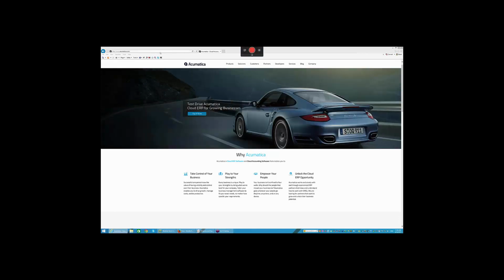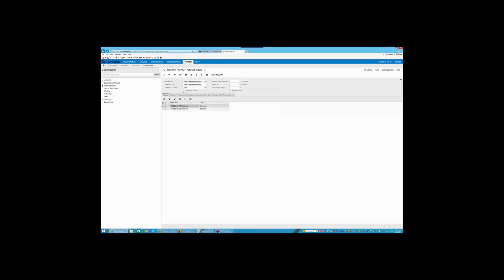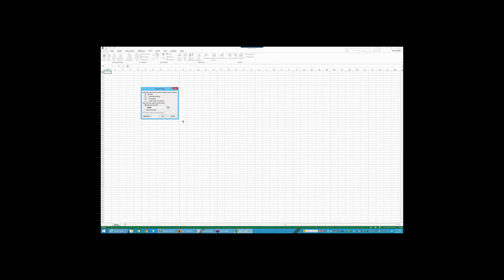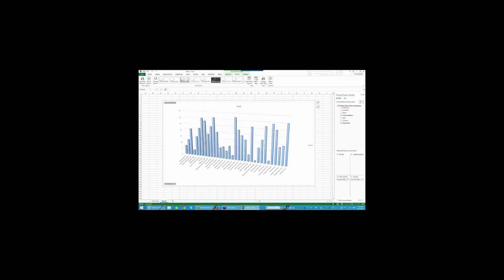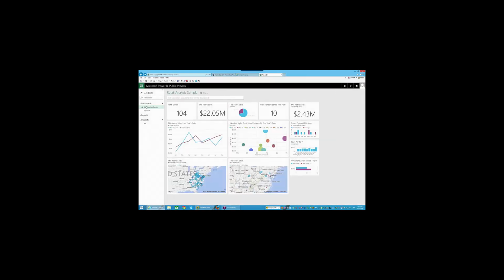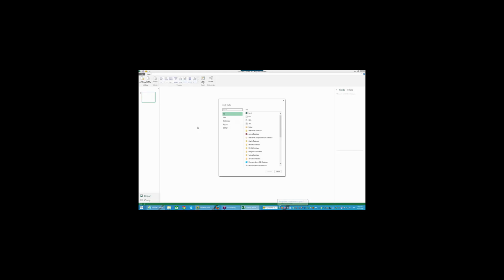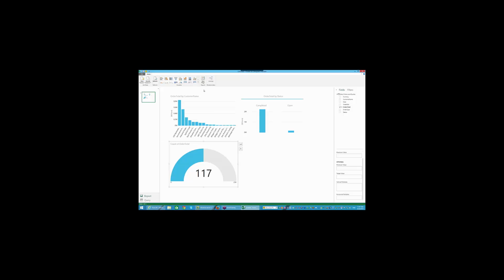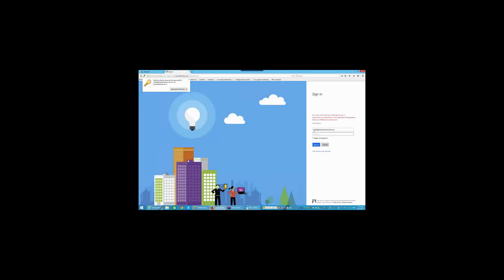Acumatica Demo University 2015 Lesson 2 - Working with oData and Power BI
In this lesson, you'll see how easy it is to work with oData and Power BI in the latest release of Acumatica - 5.1